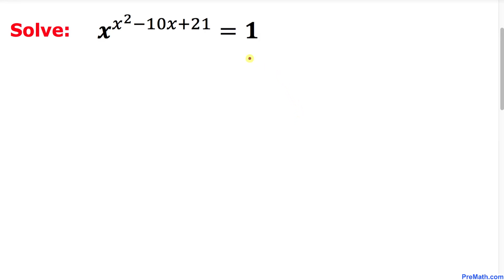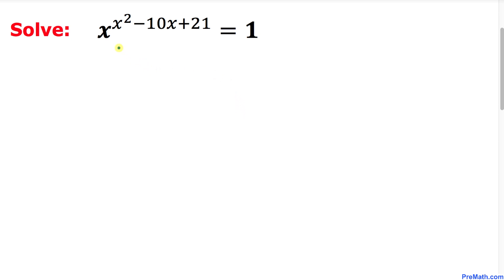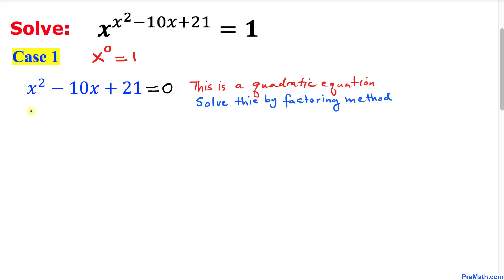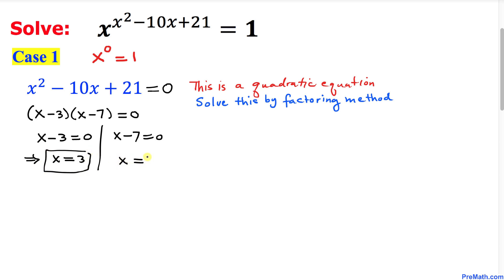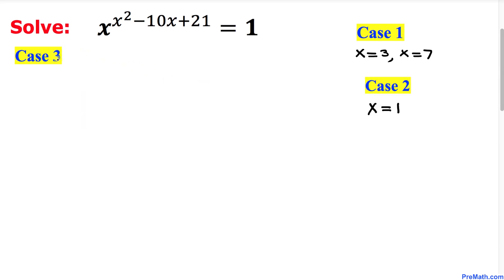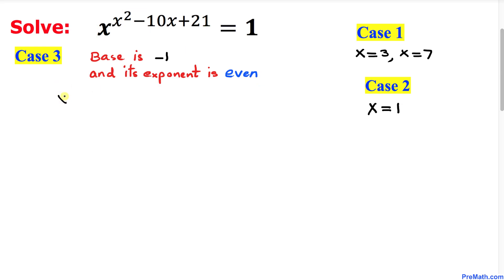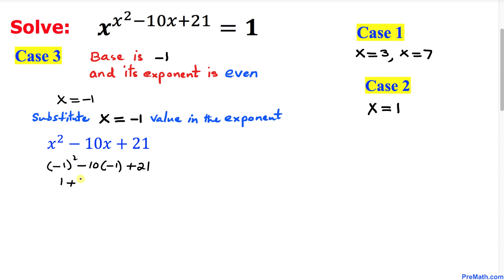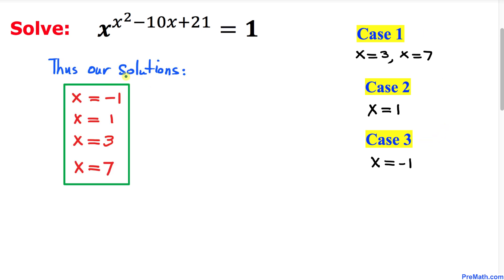Can You Solve this Exponential Equation? | Step-by-Step Tutorial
Learn how to solve this exponential equation. Quick and easy explanation by PreMath.com